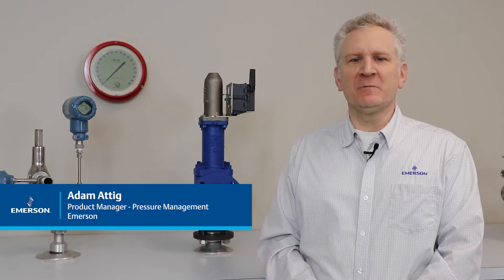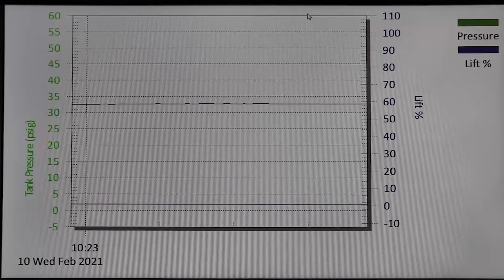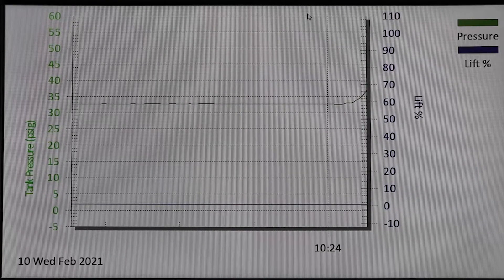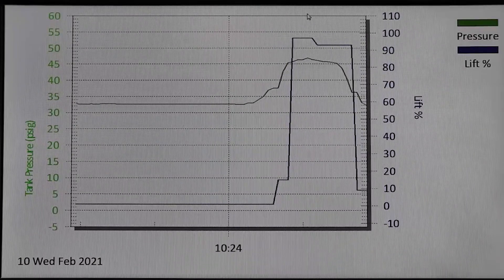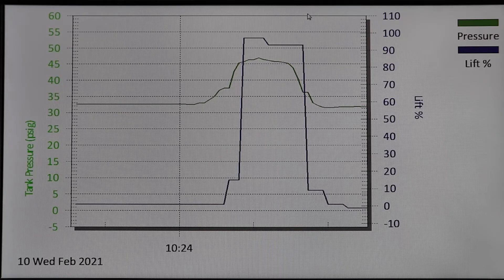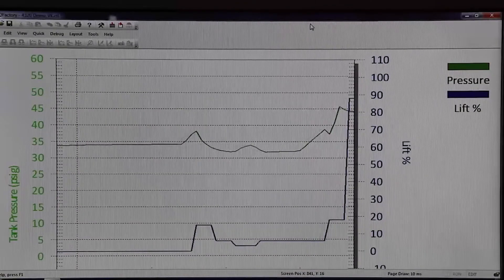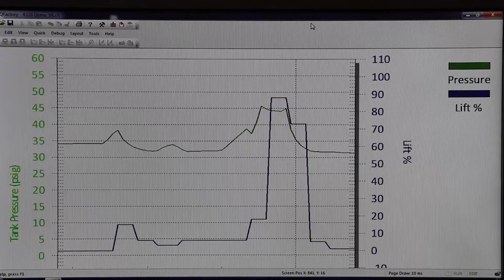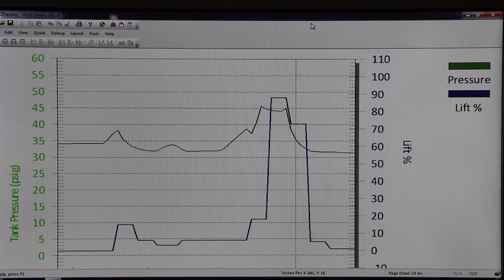PRV Monitoring - Episode 4: Crosby J Series and Fisher 4320 Position Monitor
This PRV monitoring video demonstrates how to read different types of overpressure events using the Crosby J Series Pressure Relief Valve and the Fisher 4320 Position Monitor.